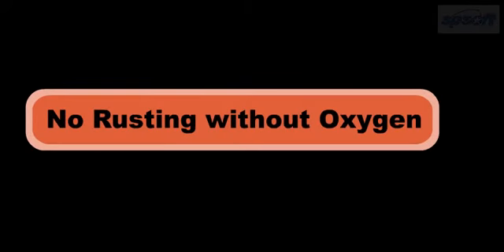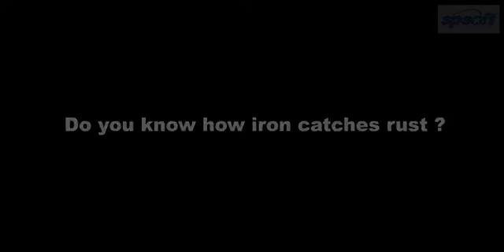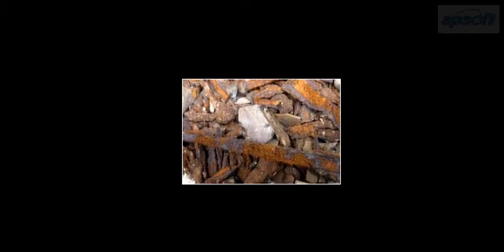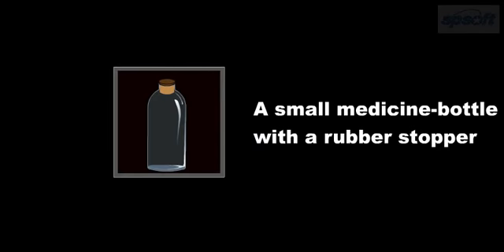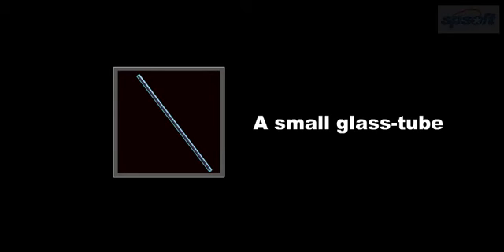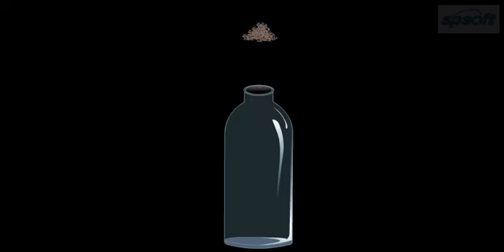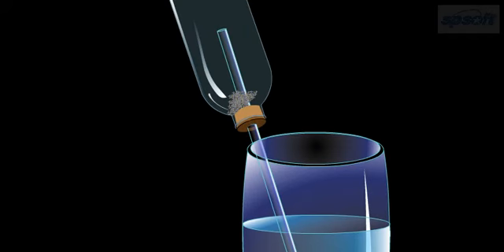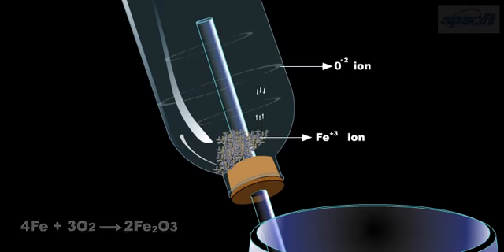No Rusting without Oxygen